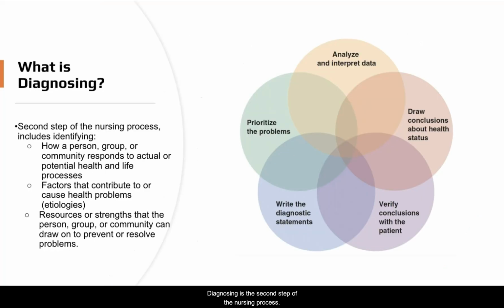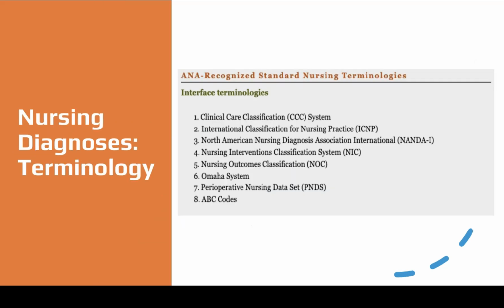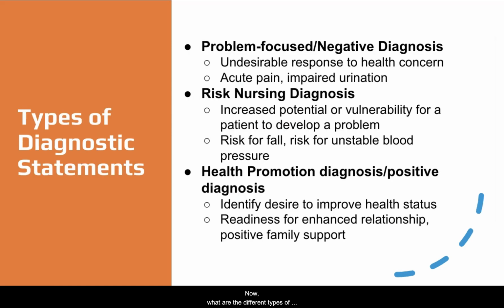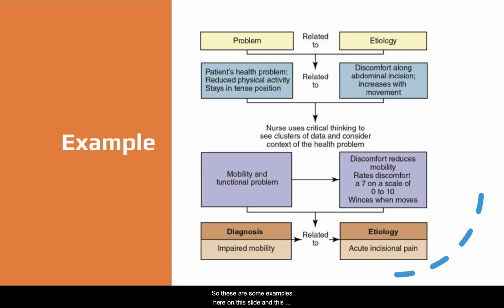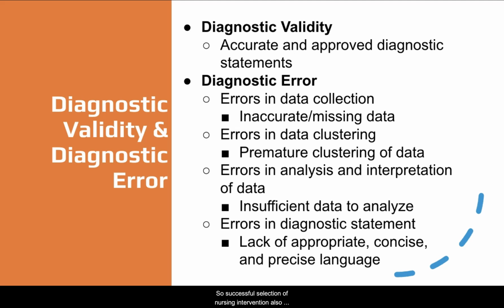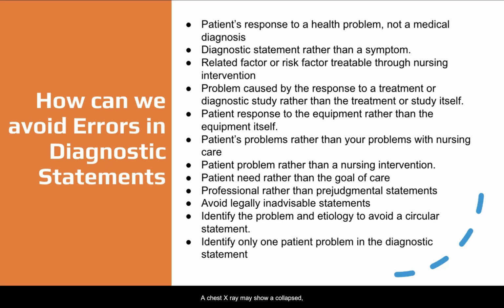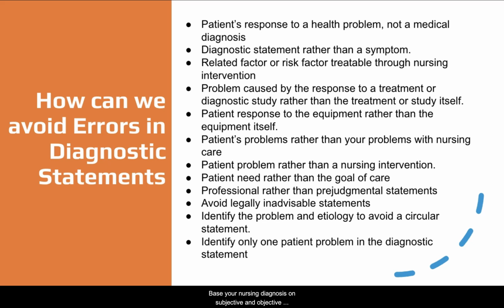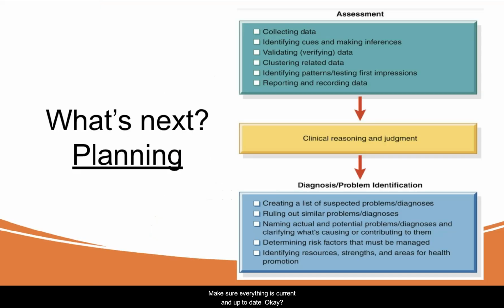Nursing Process: Analysis and Diagnosis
Fundamentals of Nursing lecture on the analysis and diagnosis component of the nursing process. Lecture includes the process of analyzing data, types of diagnoses, how to formulate nursing diagnoses, and valid/reliable classification systems for nursing diagnoses, such as NANDA-I and ICNP.